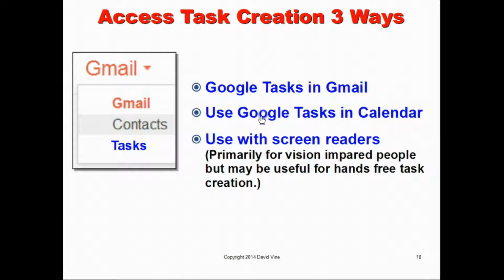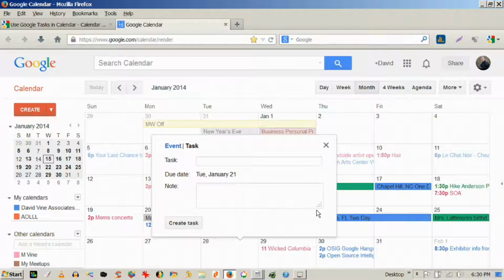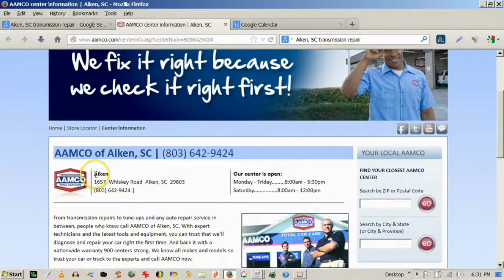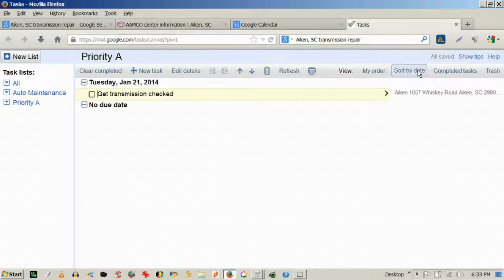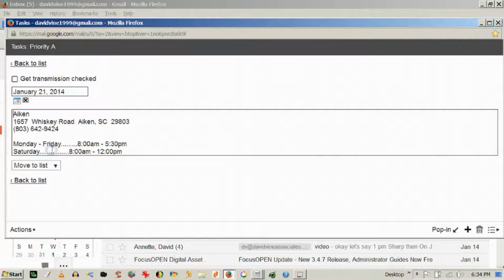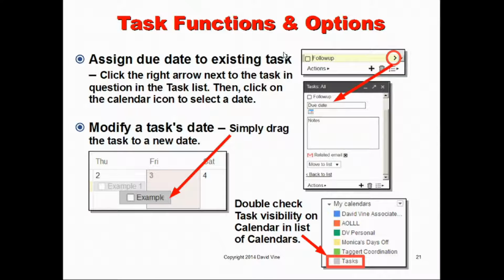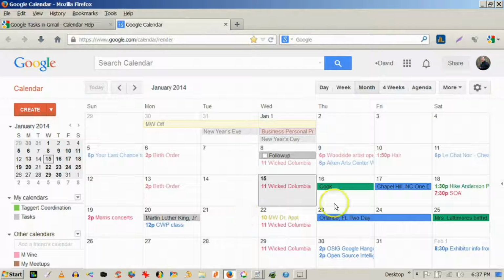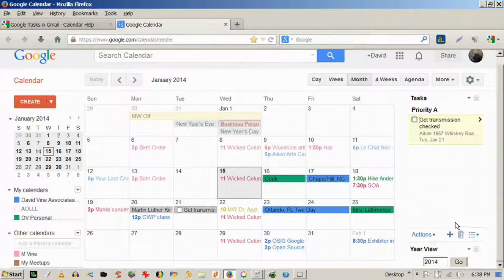TMUG 09 Tasks 2